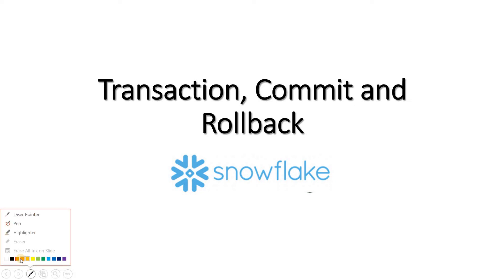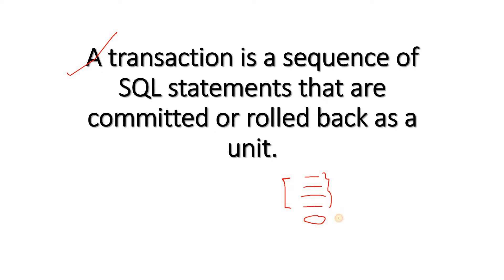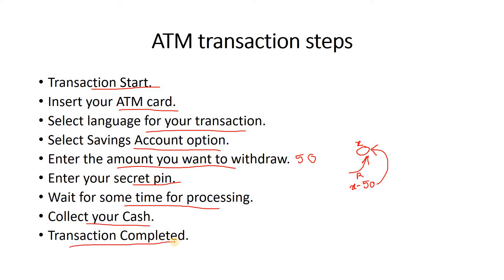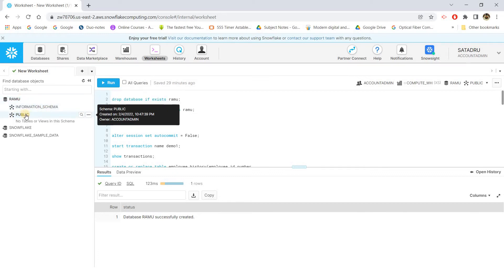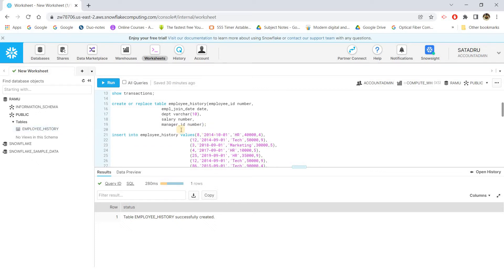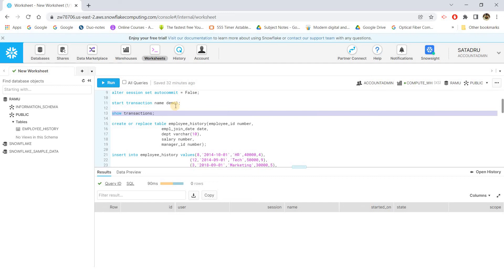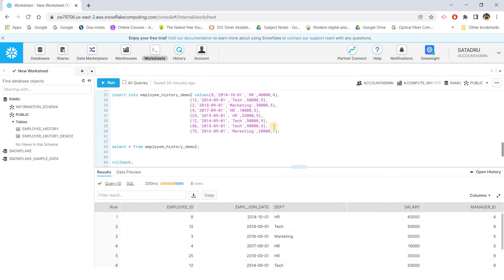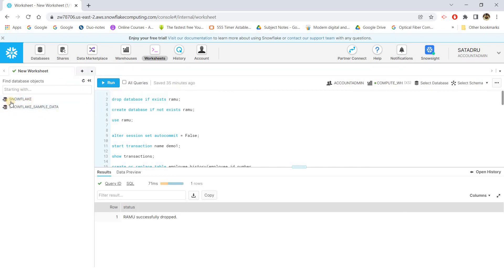Transaction, Commit and Rollback in Snowflake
If you want to implement Transaction in Snowflake using Python connector , then you can refer this link for details :

use ramu;

alter session set autocommit = False;

start transaction name demo1;

show transactions;

create or replace table employee_history(employee_id number,
                     empl_join_date date,
                     dept varchar(10),
                     salary number,
                     manager_id number);

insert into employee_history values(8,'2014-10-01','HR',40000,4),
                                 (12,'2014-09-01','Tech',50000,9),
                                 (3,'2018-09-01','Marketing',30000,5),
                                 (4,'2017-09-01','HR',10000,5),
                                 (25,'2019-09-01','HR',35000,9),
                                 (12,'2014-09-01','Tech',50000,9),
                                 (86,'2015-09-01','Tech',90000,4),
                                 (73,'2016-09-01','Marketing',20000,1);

select * from employee_history;

commit;

select * from employee_history;

show transactions;

start transaction name demo2;

show transactions;

create or replace table employee_history_demo2(employee_id number,
                     empl_join_date date,
                     dept varchar(10),
                     salary number,
                     manager_id number);

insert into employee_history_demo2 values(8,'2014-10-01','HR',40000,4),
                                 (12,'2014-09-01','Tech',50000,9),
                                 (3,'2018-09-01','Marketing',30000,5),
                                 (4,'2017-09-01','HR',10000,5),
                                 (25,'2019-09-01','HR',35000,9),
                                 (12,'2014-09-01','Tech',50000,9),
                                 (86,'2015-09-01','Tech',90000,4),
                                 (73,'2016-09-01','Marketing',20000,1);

select * from employee_history_demo2;

rollback;

select * from employee_history_demo2;

show transactions;

alter session set autocommit = True;